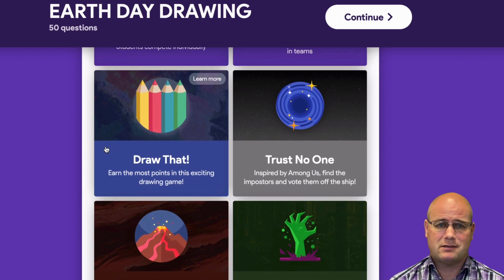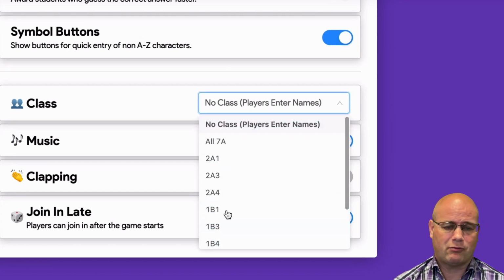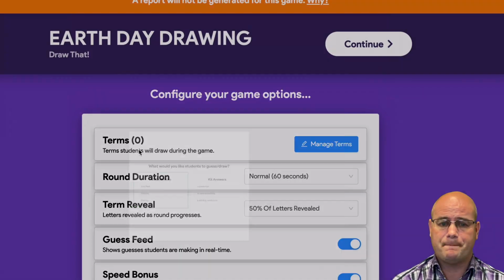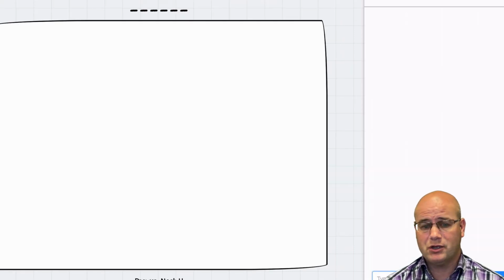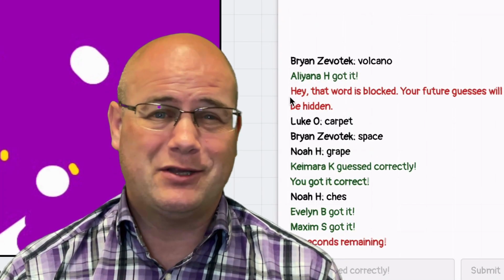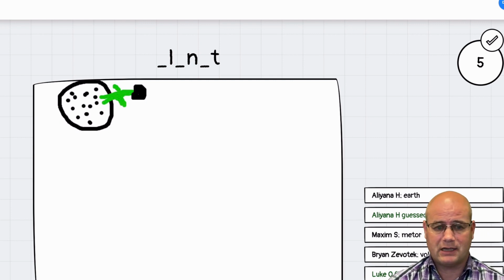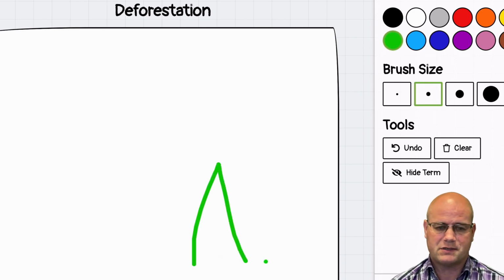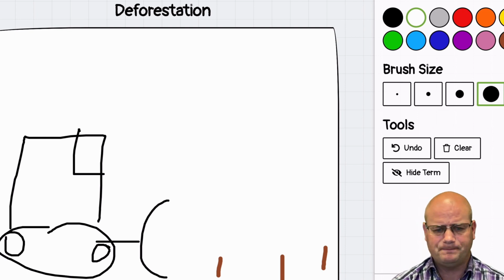Gimkit "Draw That" Game Mode Overview and Tutorial, FREE Earth Day Kit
In this Gimkit "Draw That" Game Mode Overview and Tutorial I'll walk through what the game mode is, what it looks like when you're drawing, what it looks like presented to students, and what it looks like when you're guessing.

You can find my Earth Day kit here or download my CSV list